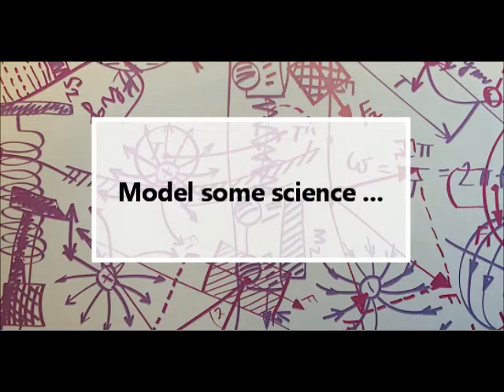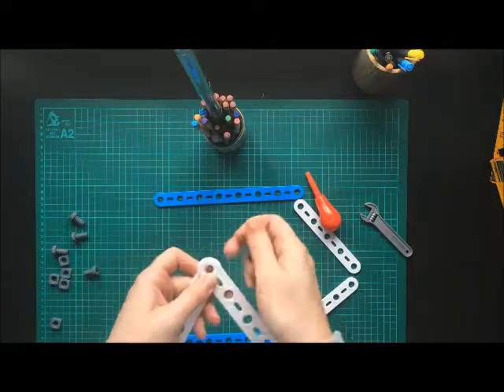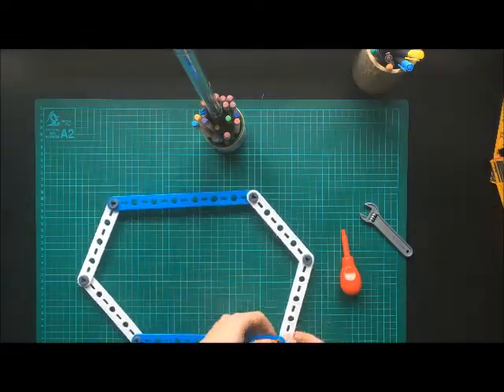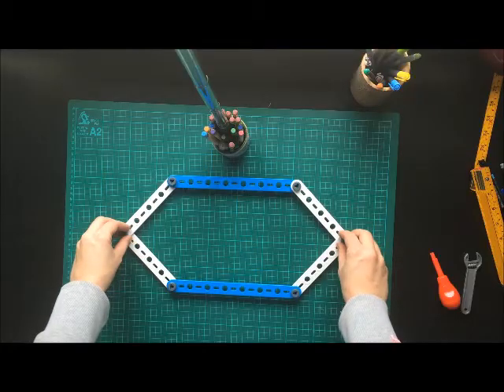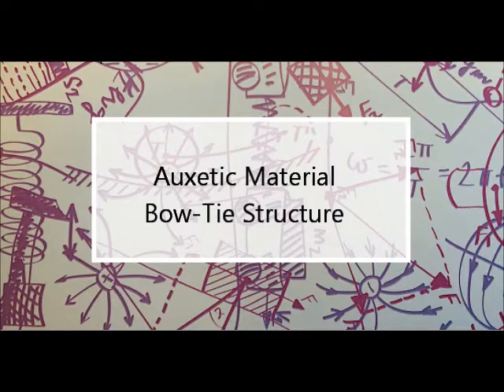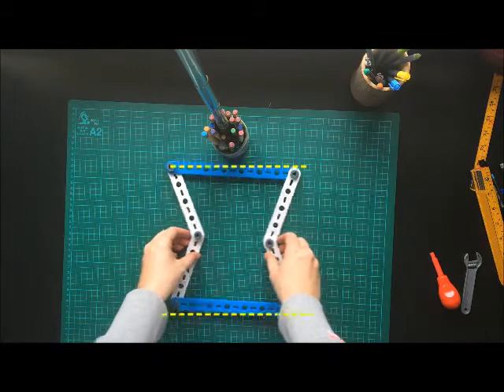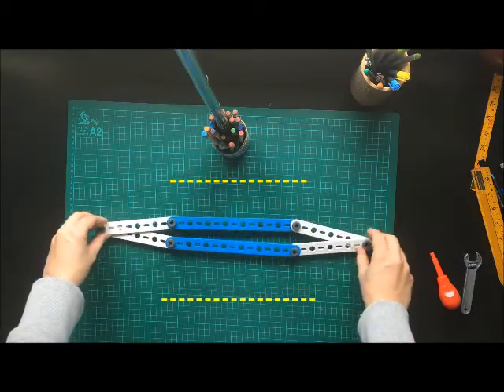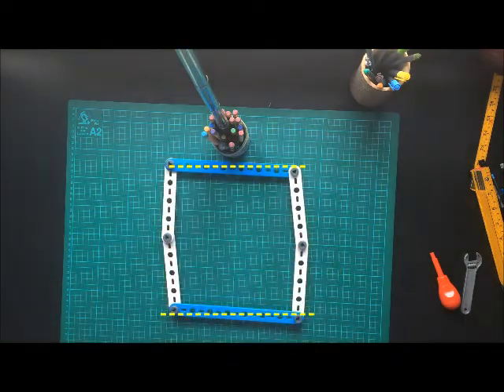Auxetic Materials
This week a very short video but on some neat auxetic materials which get wider when you stretch them! Thanks as always to @warwickuni for my backdrop artwork :-)